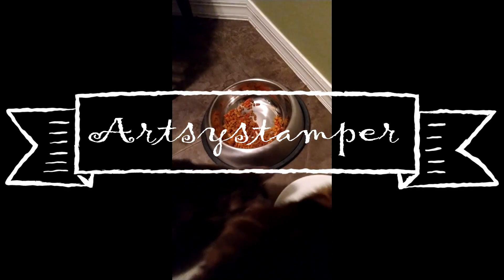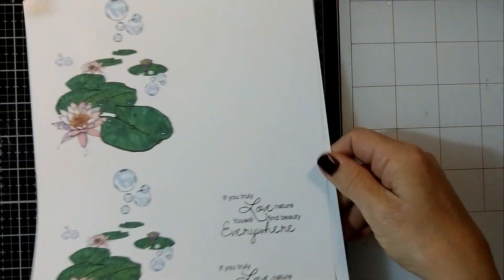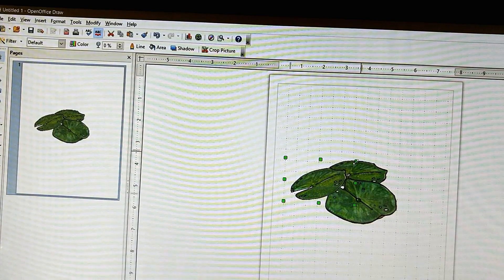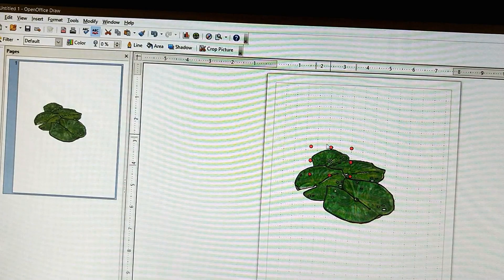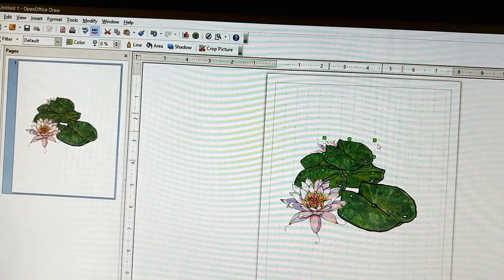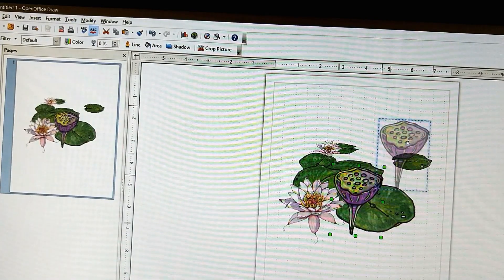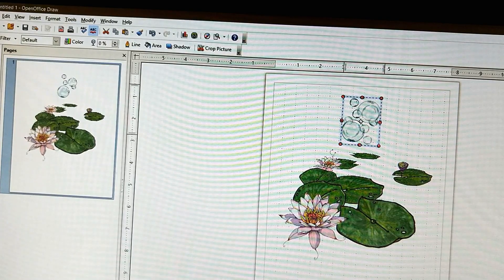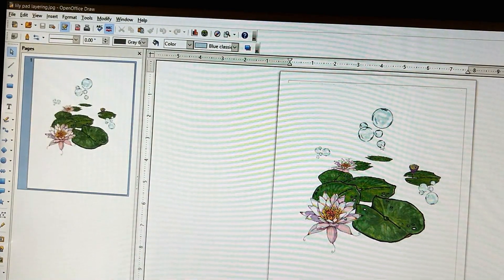How to Layer Digital Stamps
Create a scene with digital stamps in your word processing program. Here's how.